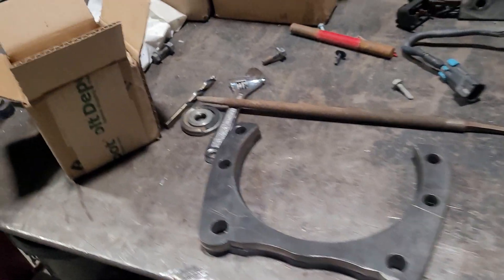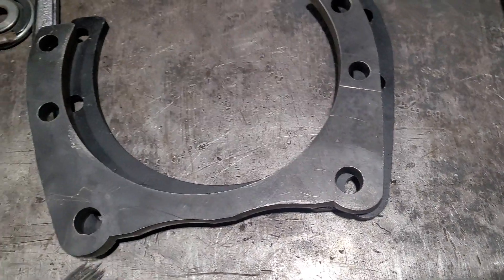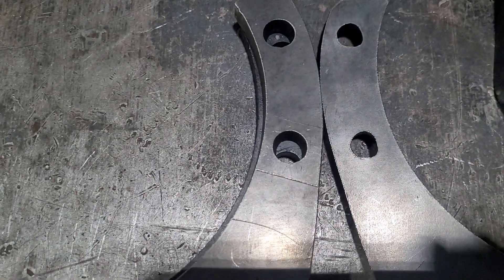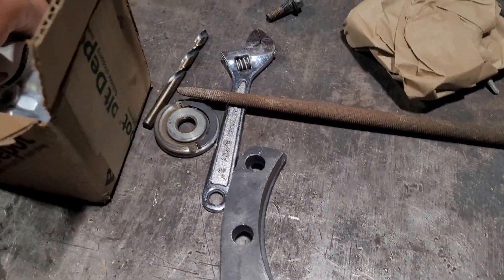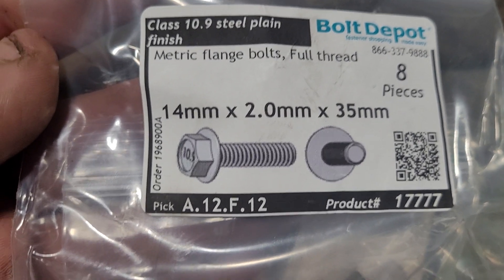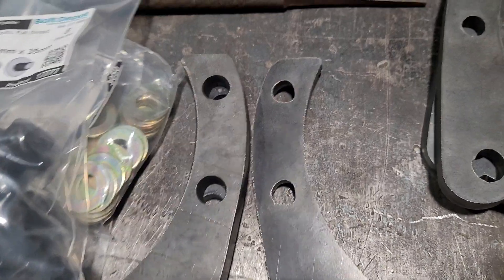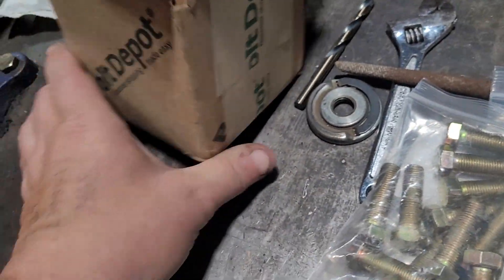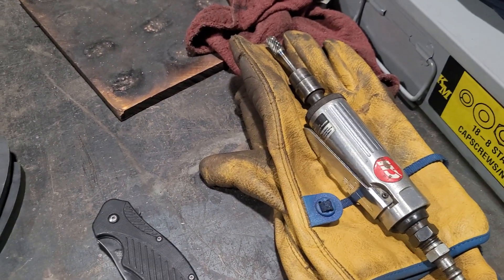Rockwell disc brake mounting brackets and hardware.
Cleaning up the bolt holes in the brackets cut out on an 80 Amp water jet. Brackets for the M35a2 deuce and a half rear axle disc brake conversion.